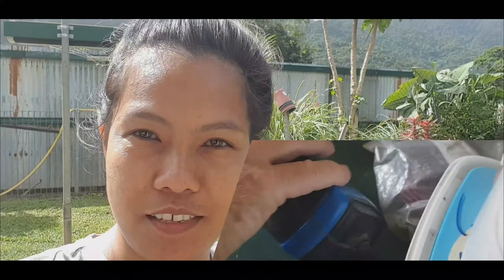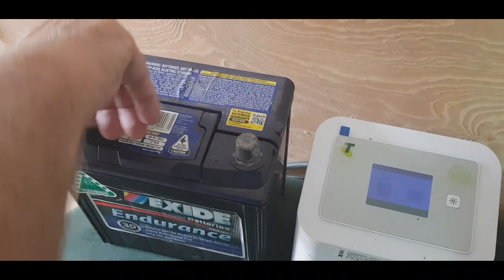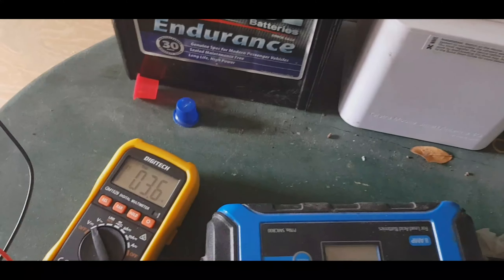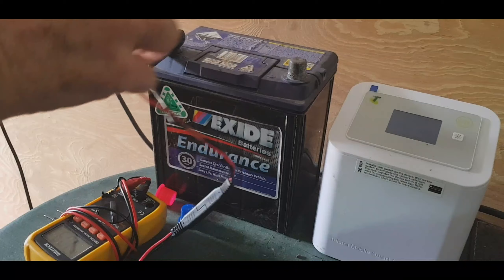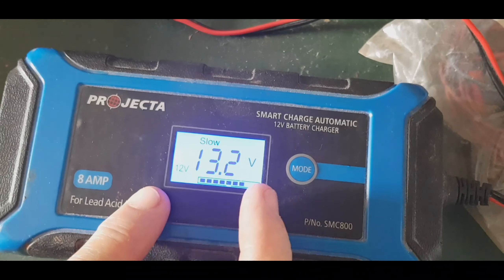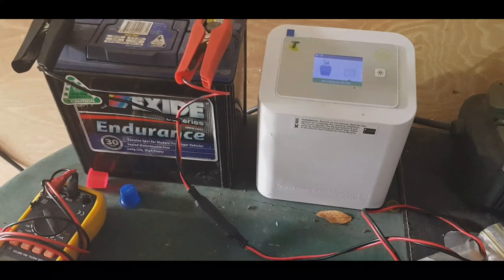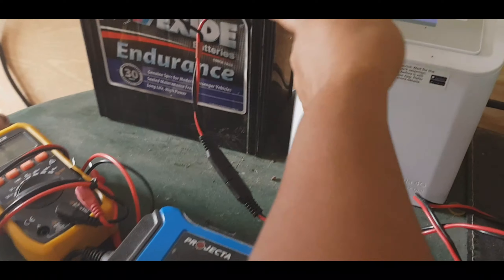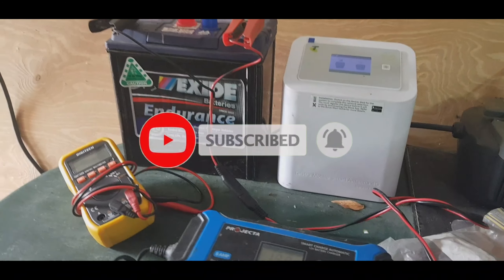HOW TO CHECK BATTERY VOLTAGE